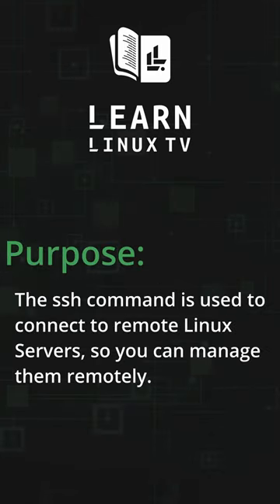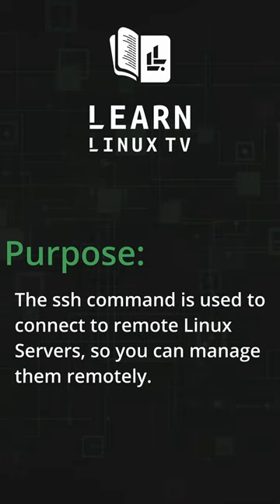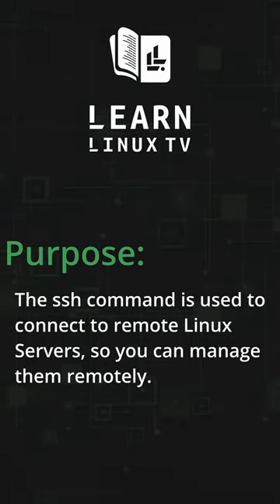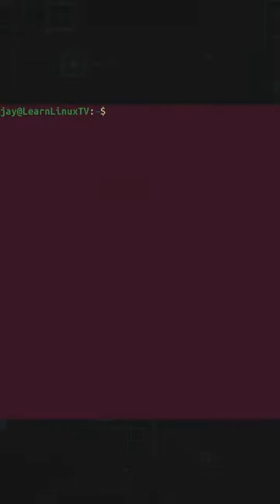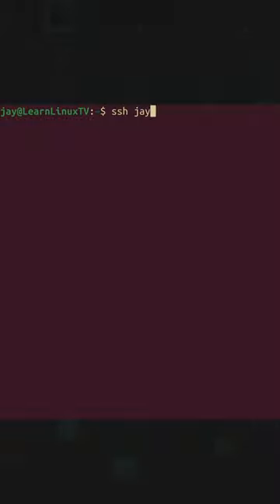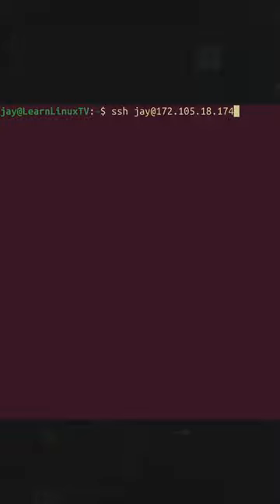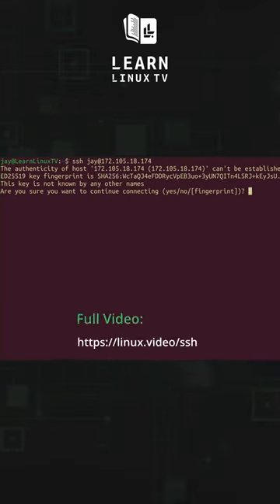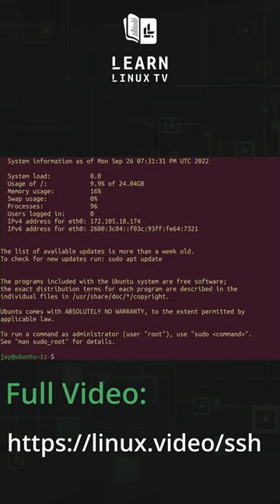Linux Commands in 60 Seconds - The ssh Command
Linux Commands in 60 Seconds - A series of YouTube Shorts that covers very basic usage of many popular commands, one video at a time. This time around, the ssh command is covered.

*Support Linux Learning (commission earned)*

*Recommended stand-alone videos from Learn Linux TV*